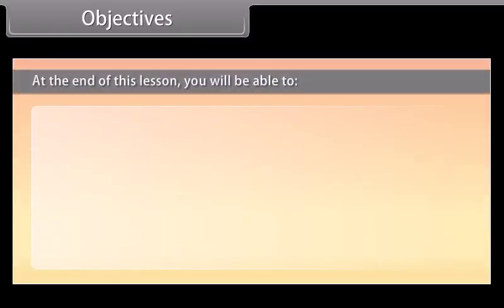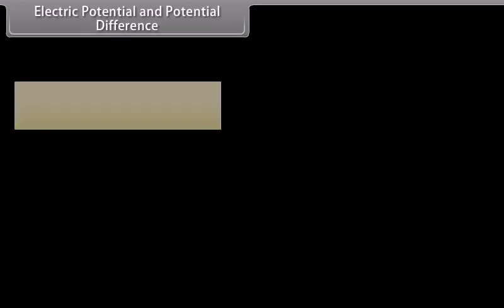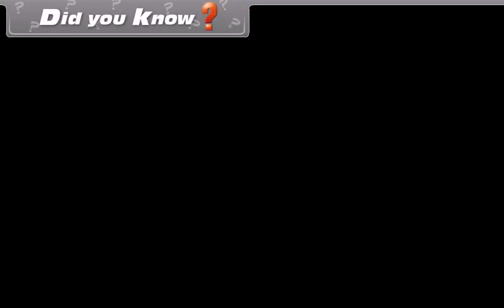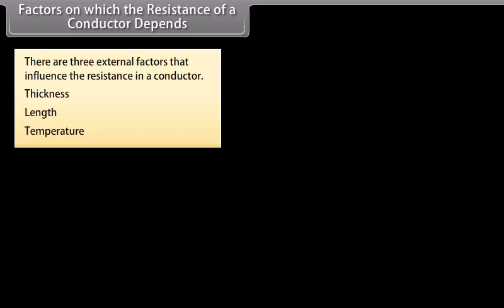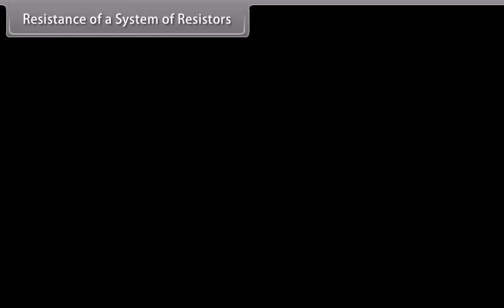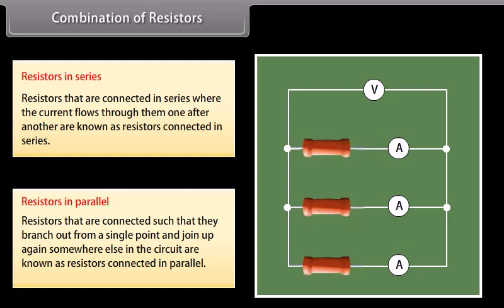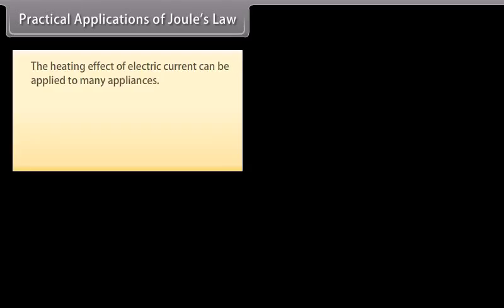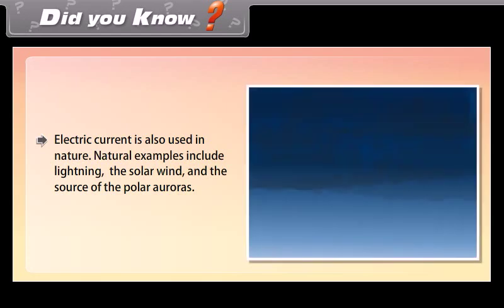10th-STD-Science-Electricity-Daryn Public School, JAMAKHANDI.